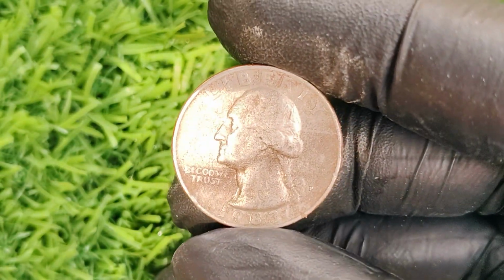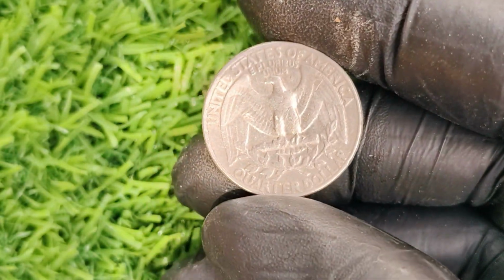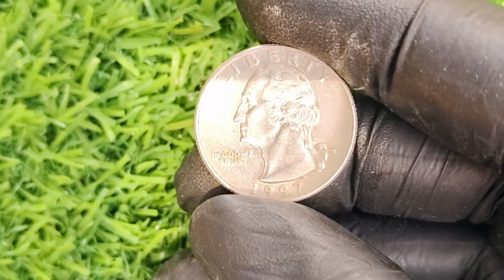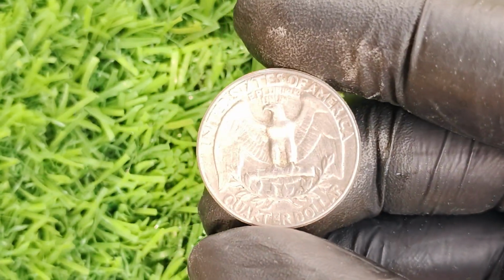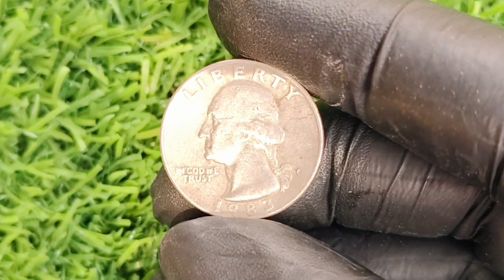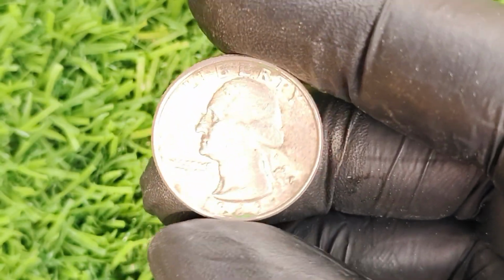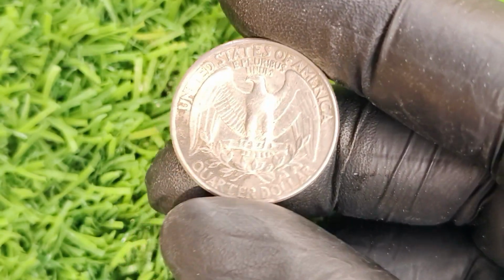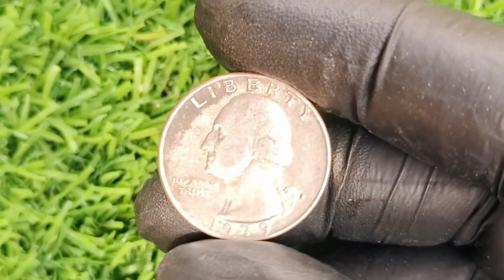RETIRE IF YOU FIND SUPER RARE WASHINGTON QUARTER DOLLAR COINS WORTH BIG MONEY!!